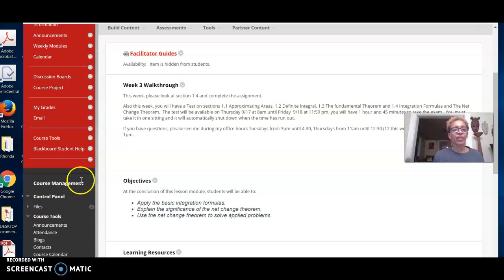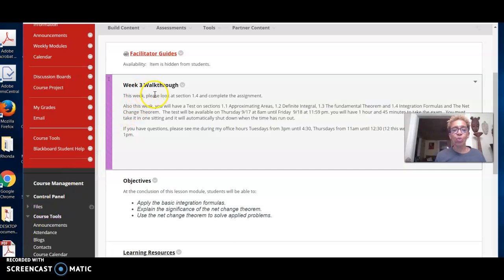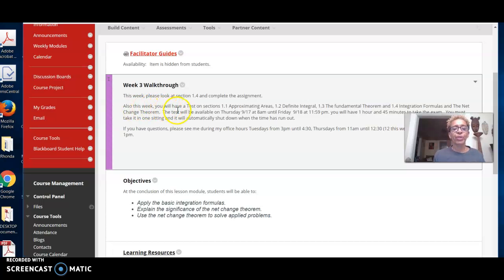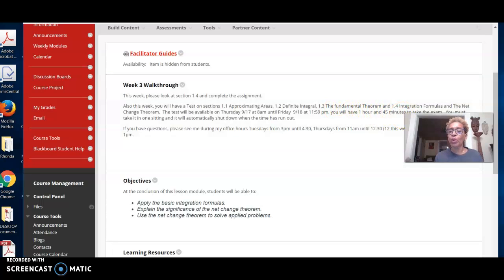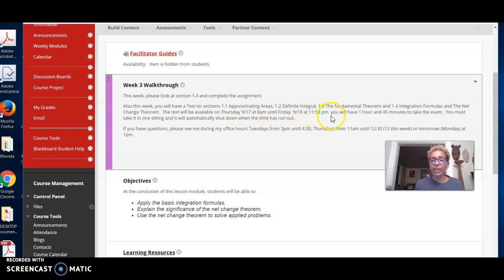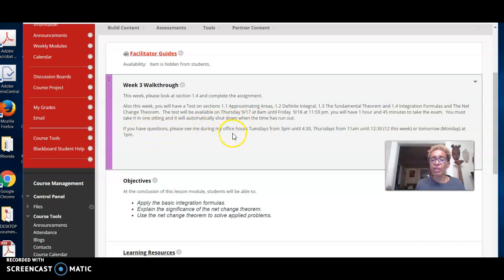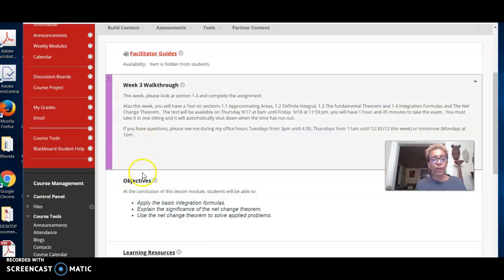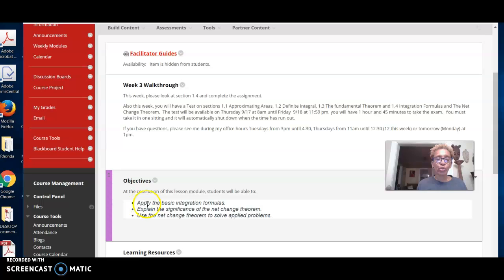MTH 222 Week 3 Walkthrough